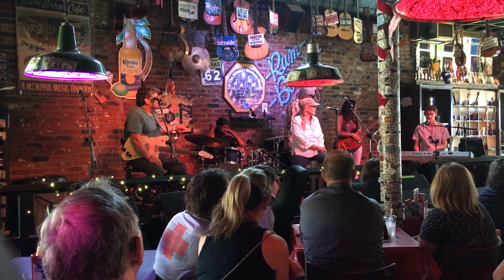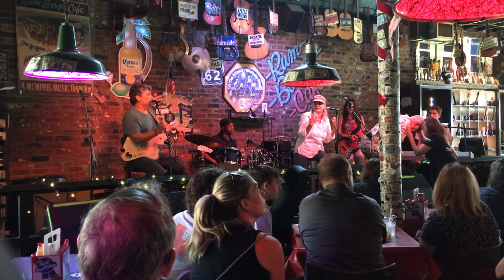IBC Event - Youth Blues Band Workshop - "I'm With the Band" May 9, 2022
Hosted by John Del Toro Richardson - Guitar
Reba Russell - Vocals
Lee Williams - Drums
David Bernston - Harmonica
Heather Crosse - Bass
Wyly Bigger - Keyboards
Rum Boogie Cafe - Beale Street - Memphis TN